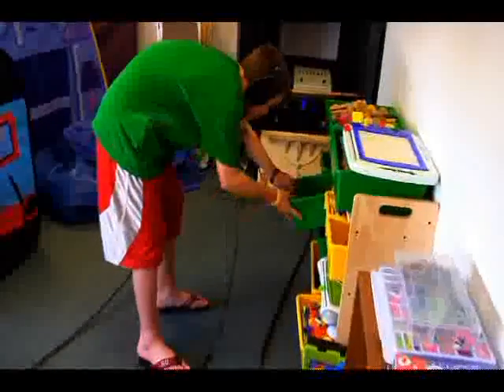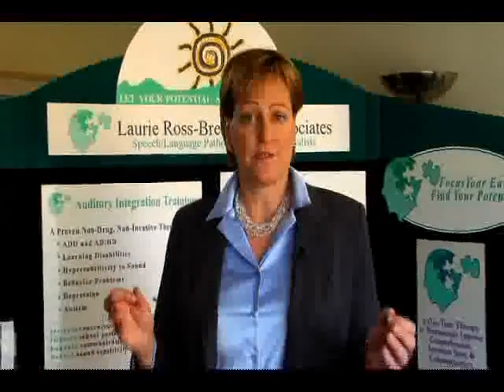AIT: Auditory Integration Training (Berard AIT): What Is AIT and How It Works in Two Weeks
Parents considering AIT are urged to watch this 11 minute educational video. This video explains the basics of Berard AIT, why AIT works, and the many types benefits AIT provides as a sound therapy.  In this video, parents, teachers and other professionals provide true success stories and testimonials about the impact of AIT on the lives of children.